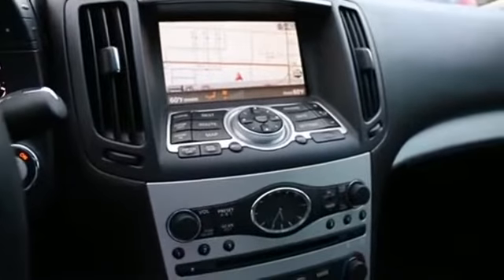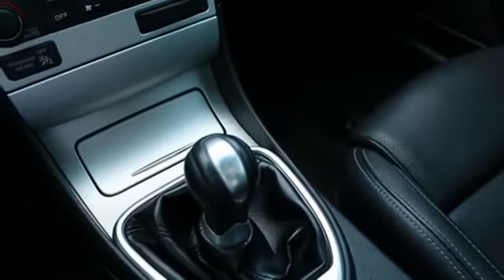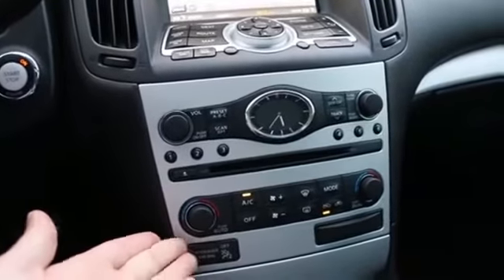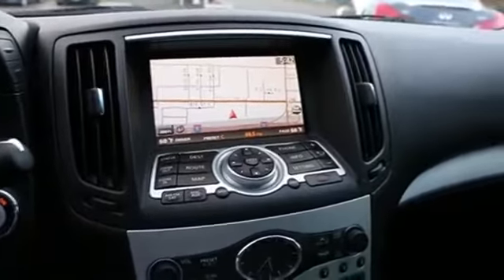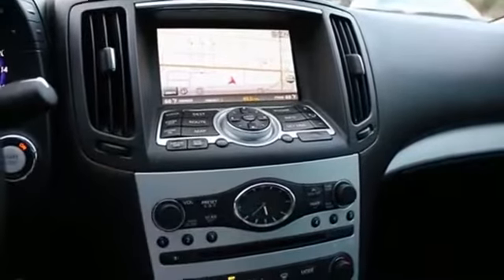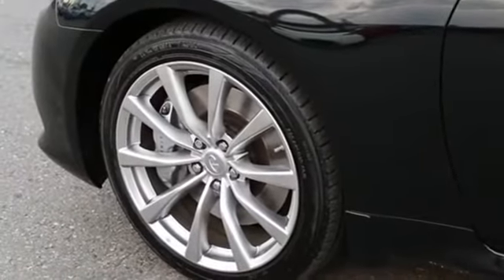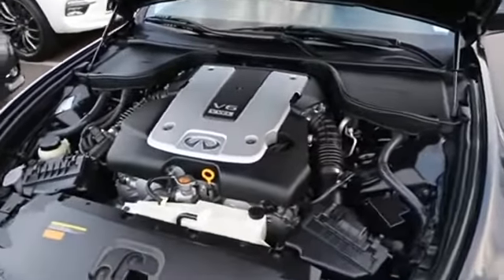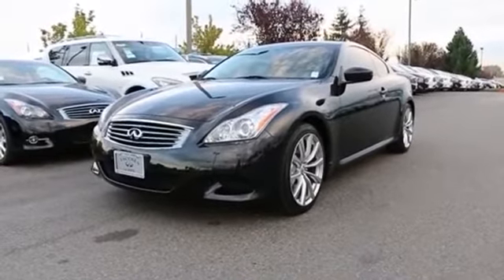2009 Infiniti G37 Coupe 5091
2009 INFINITI G37 COUPE Fife, WA
Stock# 5091

6-SPEED, NAVIGATION, BOSE, LEATHER, HEATED SEATS, BACKUP CAMERA, SPORT PACKAGE!! The G37 is one of the sexiest coupes on the road with a handsome interior packed with luxury and technology. The 337-hp V6 provides all the power any sane person could dream of and a 6-speed manual transmission will allow you to extract every last bit of power. A Bluetooth hands free phone system will allow you to legally talk on your cell phone while driving in Washington. to see lots of photos of this G37 Coupe, or to view a complimentary Carfax report. Are you a bit of an audiophile? The Bose studio on wheels sound system is every audiophiles dream and it also has an iPod hookup for full integration with the audio system. Other features include power and heated seats, leather, xenon lights, LED taillights, alloy trim, moonroof, traction and stability control, brake assist, electronic brake force distribution, intelligent key with push button start, navigation, leather, Bose Studio on Wheels sound system, illuminated kick plates and much more. Stop in today to take it for a spin and please call with any questions. Sale prices shown do not include sales tax and license. A negotiable Documentary service fee, up to $150 may be added to the sale price.